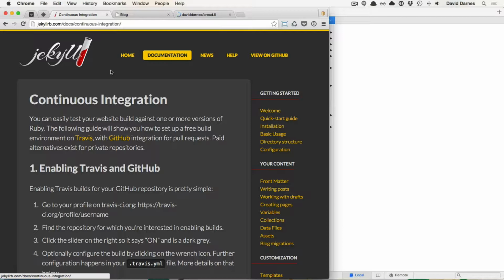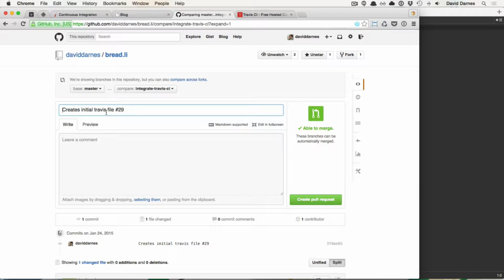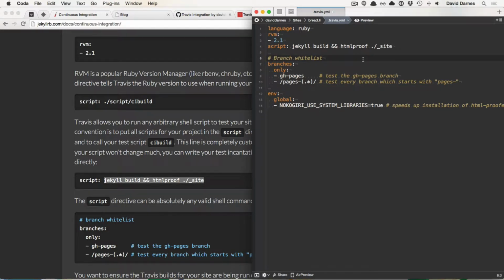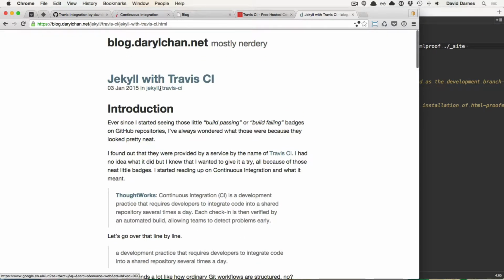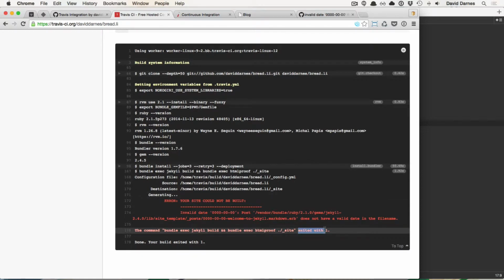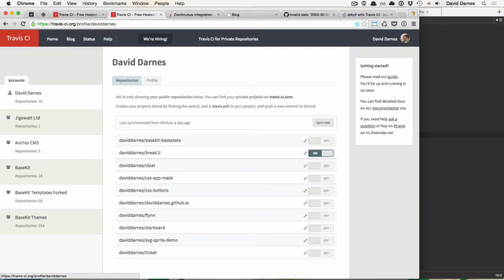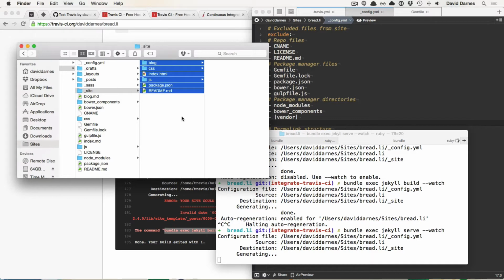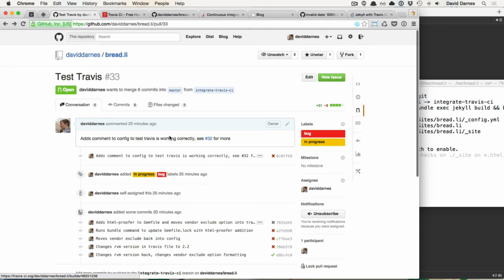Baking Bread.li #15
Putting myself to the test in this one with Travis CI integration. Travis will test whether my build it good to go every time I push to GitHub, pretty cool huh?